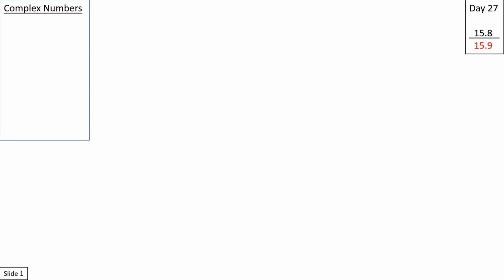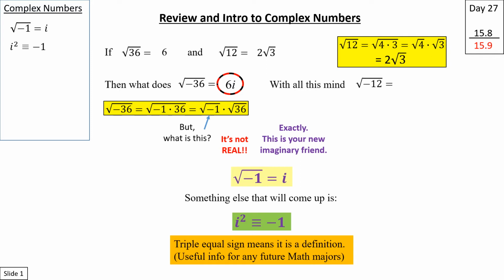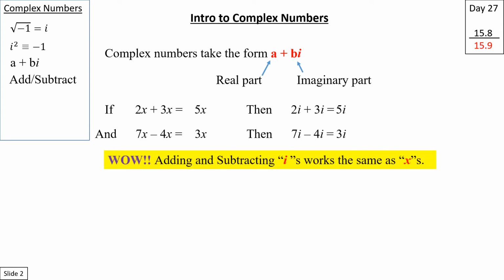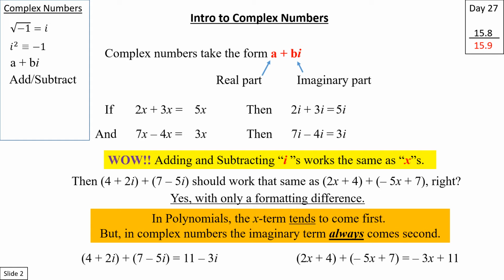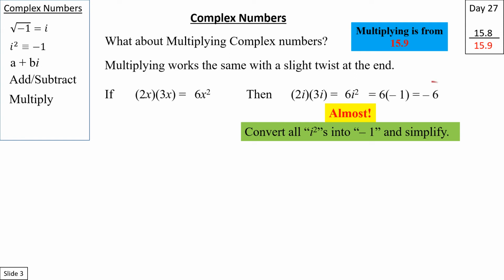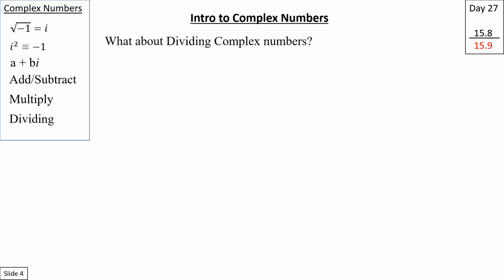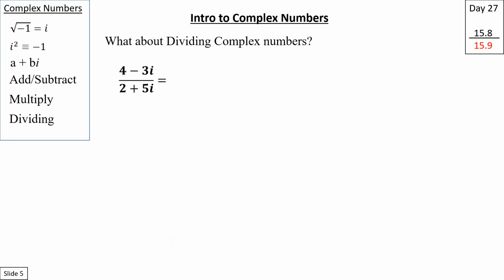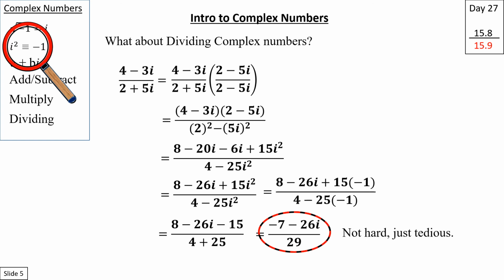Complex Numbers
Complex Numbers: Intro, Add/Sub/Multi/Divide